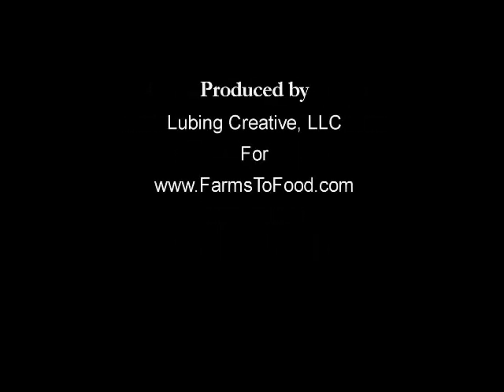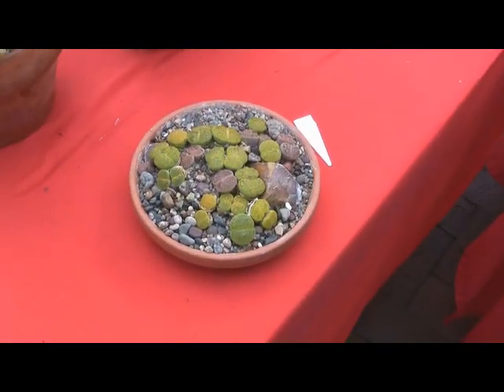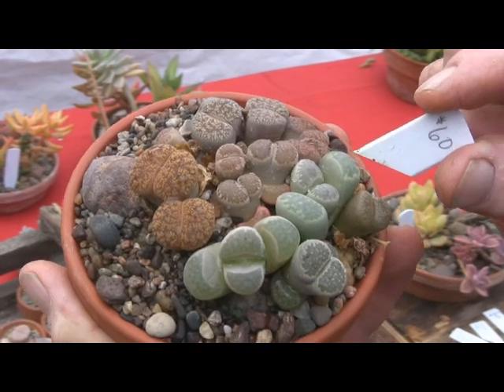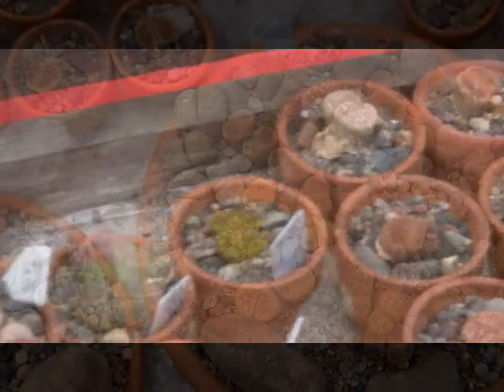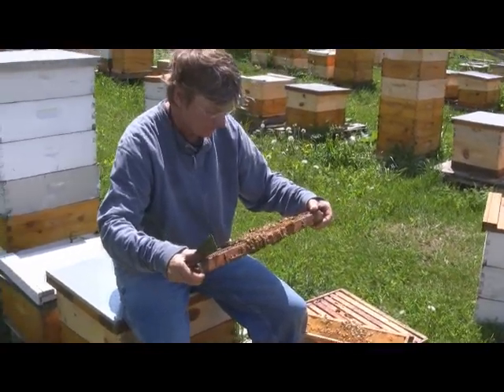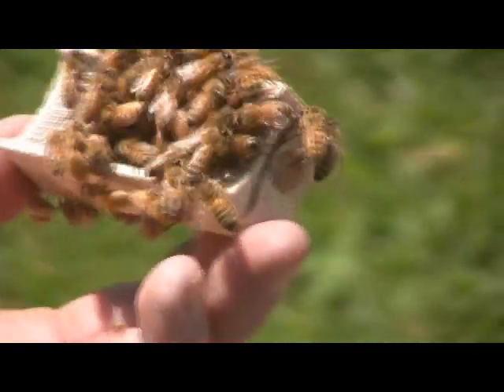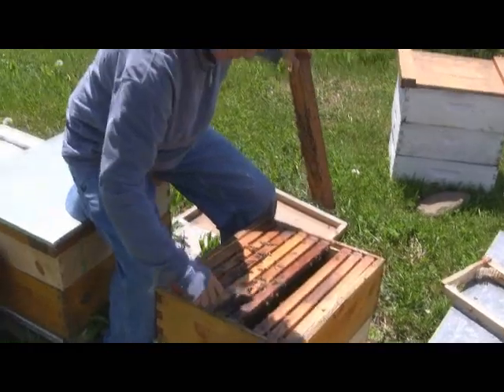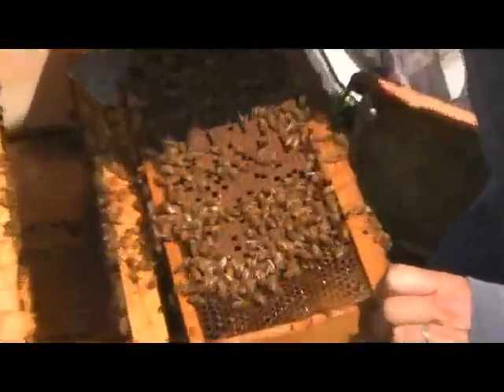Two Part Farm Feature: Enjoying Lithops, a Succulent; "The Bee Charmer" Installs a Queen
This video starts out exploring a special succulent called a lithop with farmer Mark Kupper. Then we watch Mary Celley, "The Bee Charmer" install a new queen into a bee hive. Both are fascinating visits.